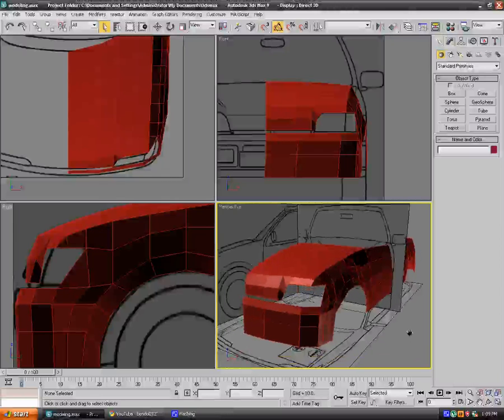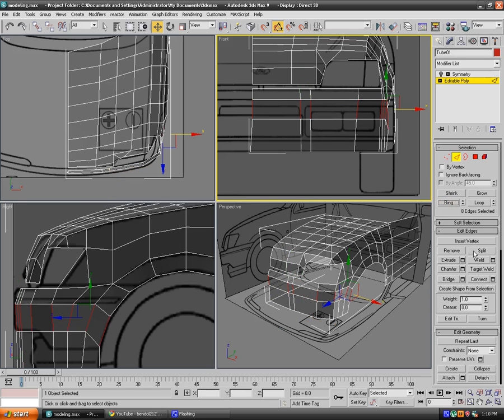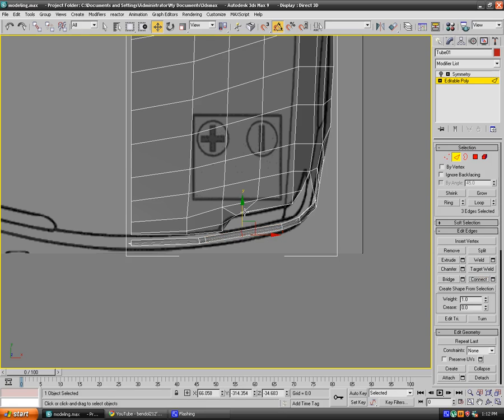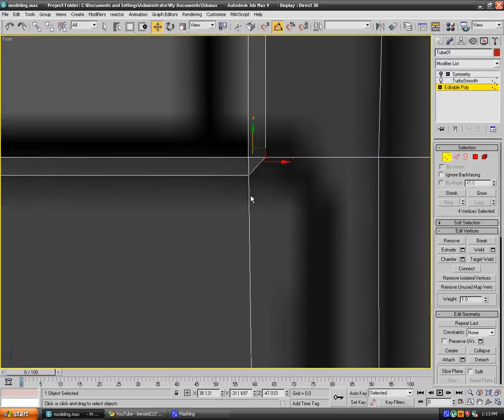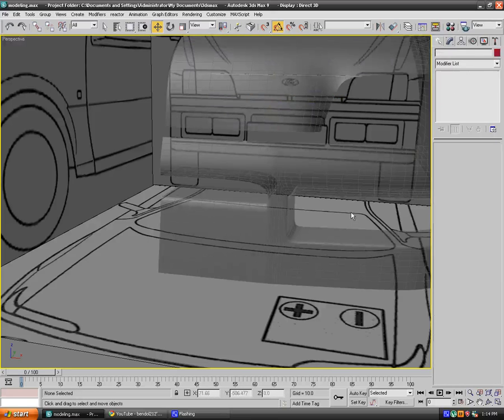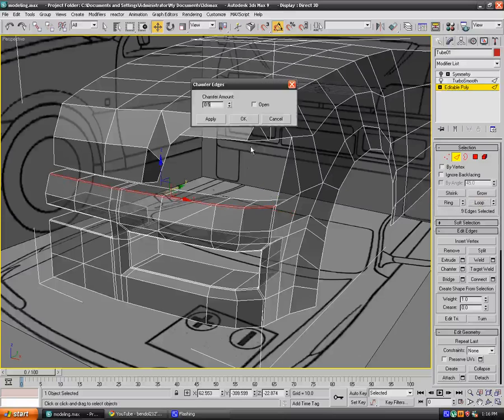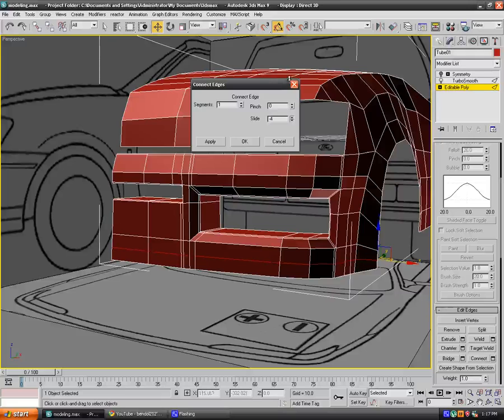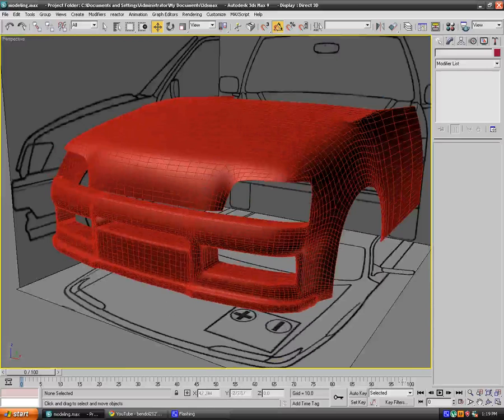Modeling a car in 3ds max - Episode 5 - Front Bumper